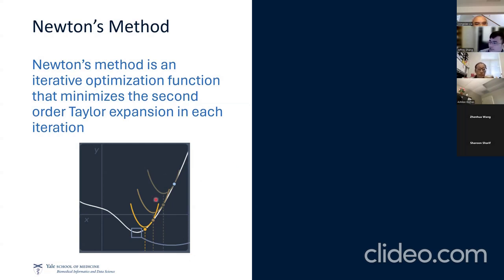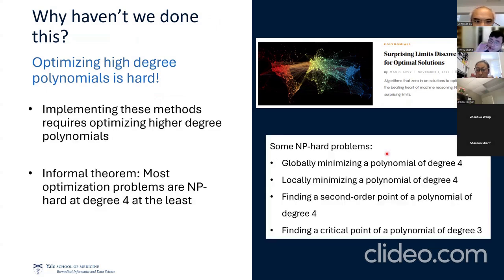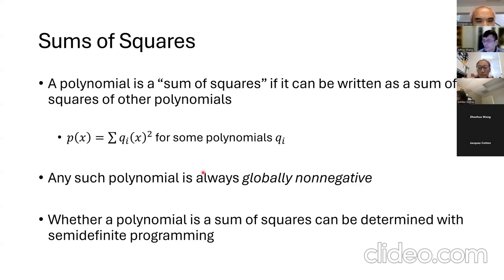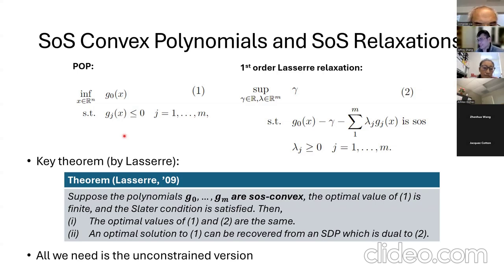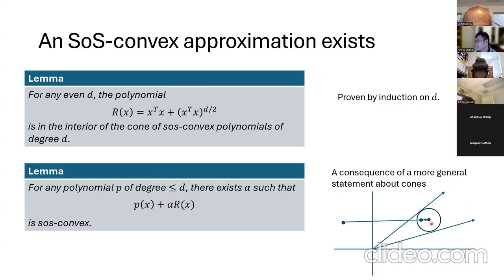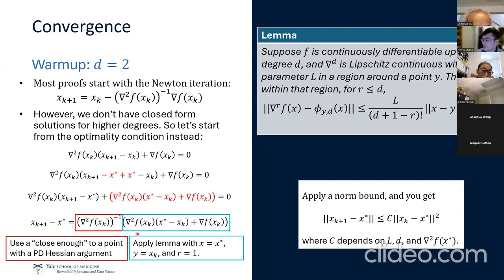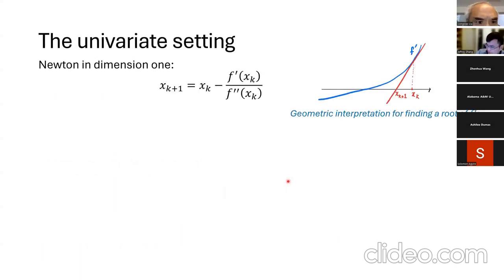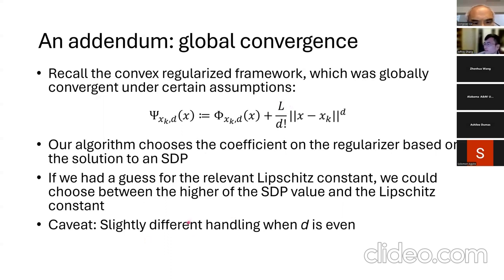A Striking Breakthrough on Optimization Theory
A groundbreaking new optimization theory is achieved by generalizing Newton's method. The new theory incorporates derivatives of an arbitrary order d but maintains a polynomial dependence on dimension in their cost per iteration. At each step, the new dth-order method uses semidefinite programming to construct and minimize a sum of squares-convex approximation to the dth-order Taylor expansion of the objective function. This new method has been proved to possess local convergence of order d, which results in lower oracle complexity compared to the classical Newton method. Numerical examples show that basins of attraction around local minima gets larger as d increases. Under additional assumptions, a modified algorithm is proposed and presented, again with polynomial cost per iteration, which is globally convergent and has local convergence of order d.